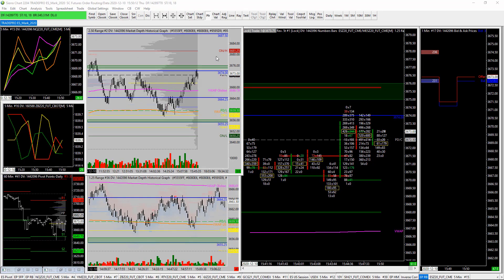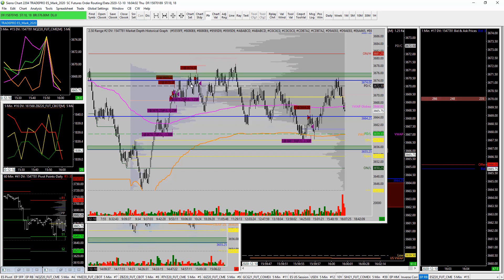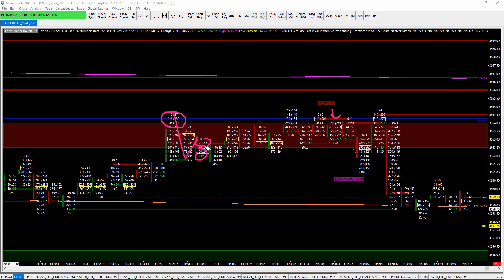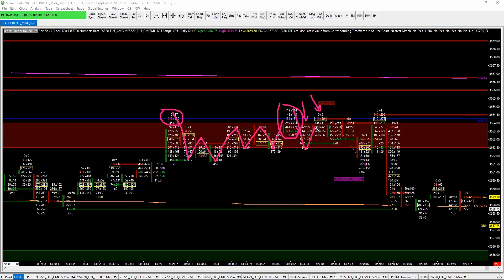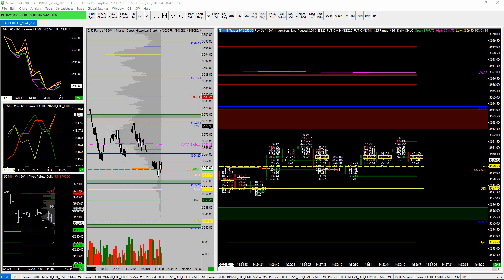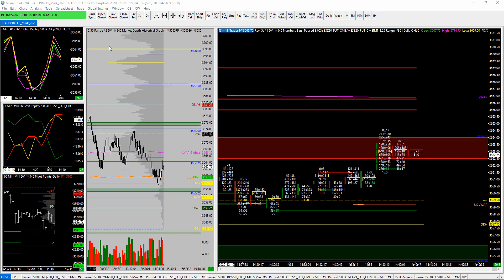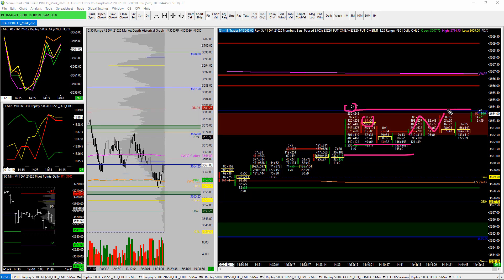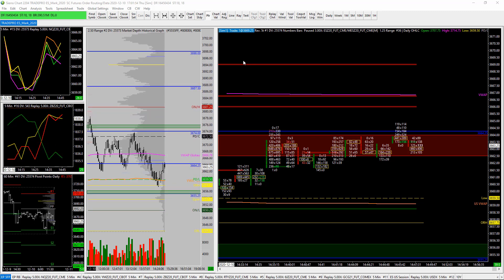Using the Footprint Chart (Order Flow) to Refine Your Trading Entries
In today's stock market update we will talk about using order flow and the footprint to refine your trading entries. We are going to breakdown the footprint chart and how you can find optimate trade entries in the US futures market.

Want to trade like the professionals? Join our Free webinar to get our FREE Order Flow trading strategy. See within the candles as institutional traders do!